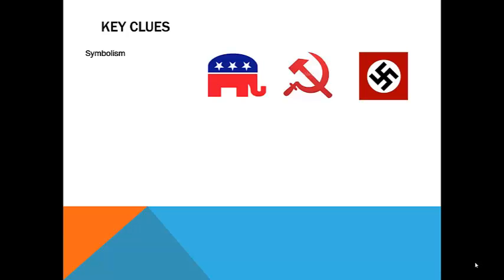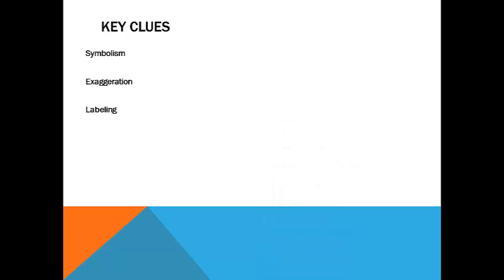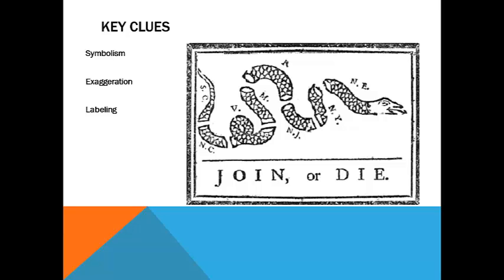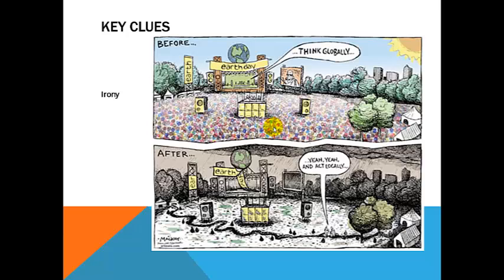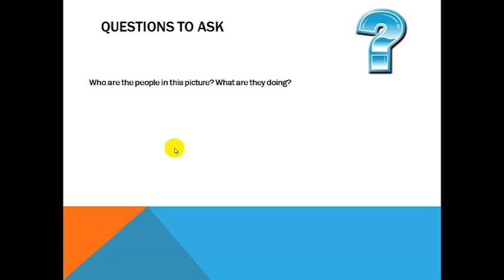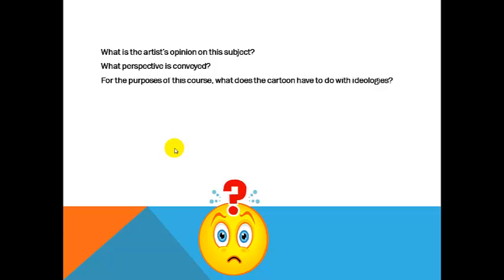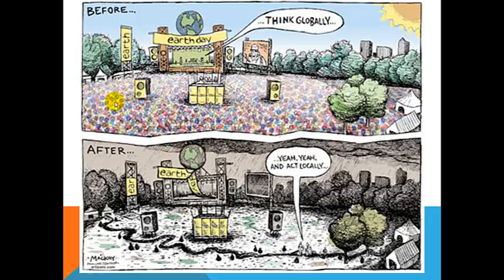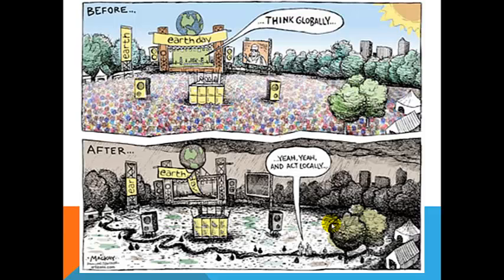How To Analyze Political Cartoons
Political Cartoon Analysis